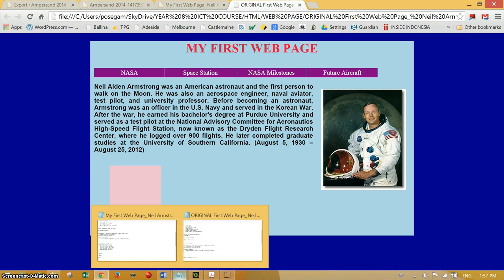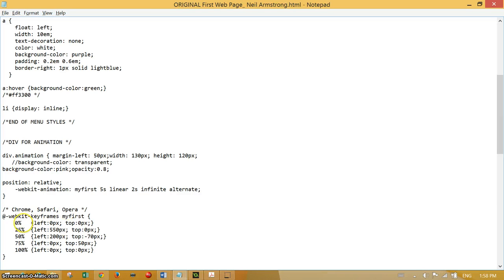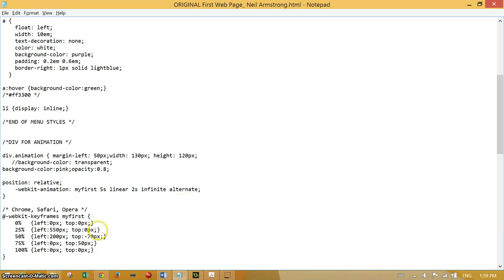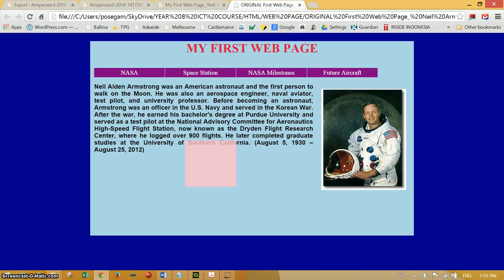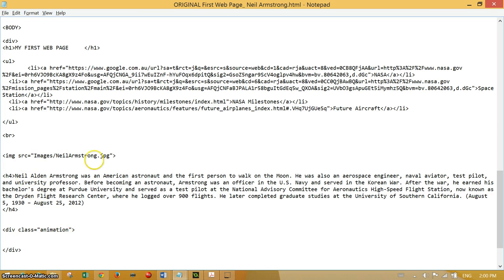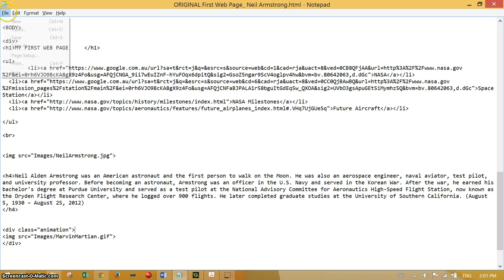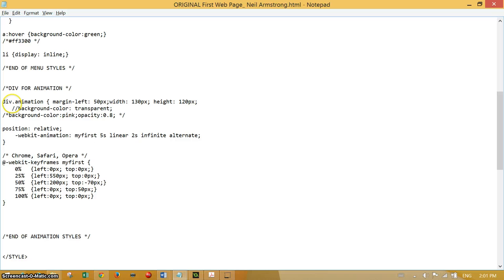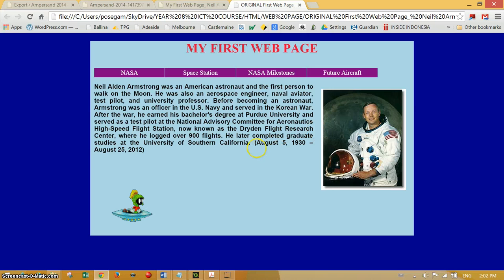8 Adding an Animated gif Image